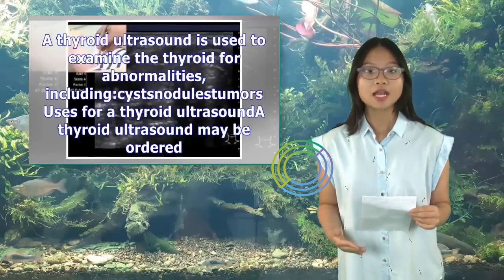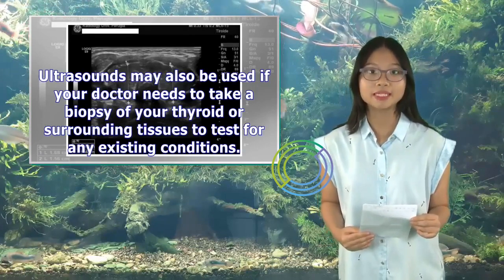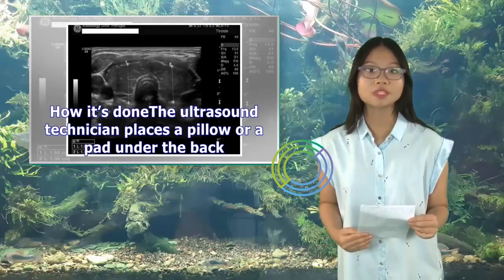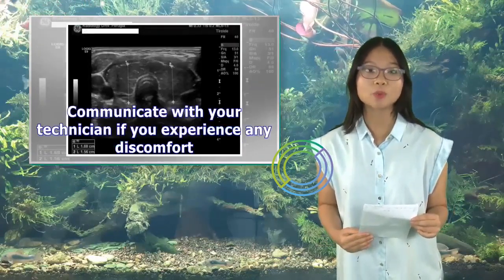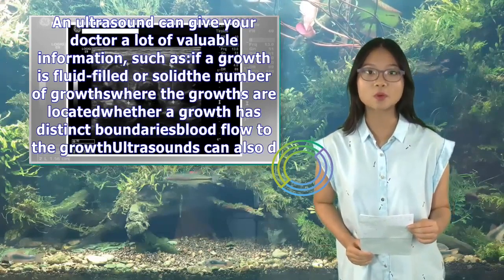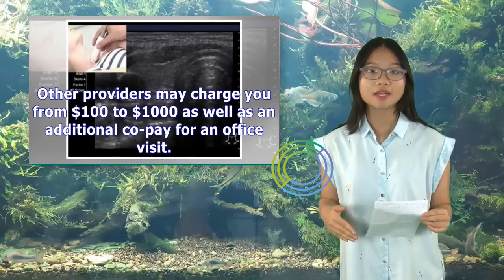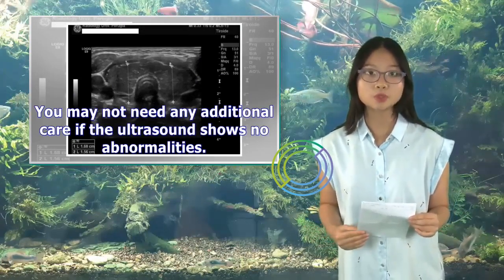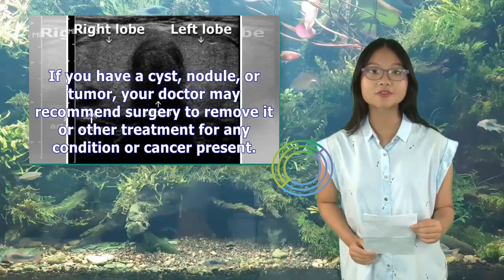Thyroid Ultrasound | Tita TV